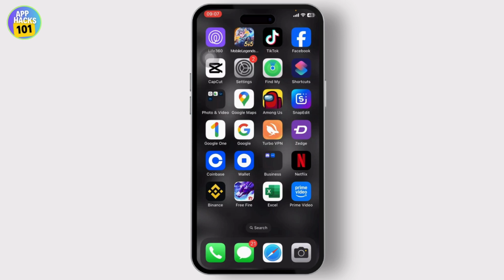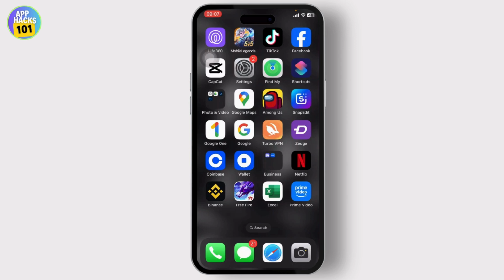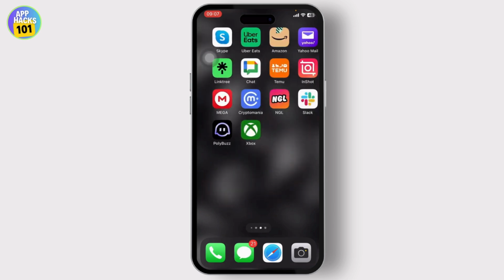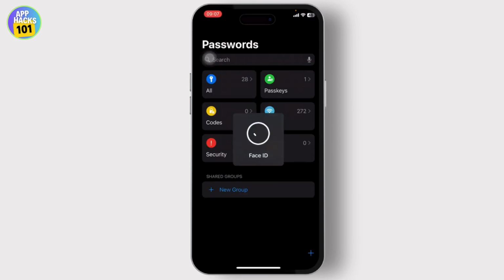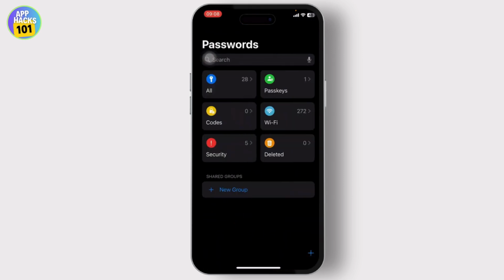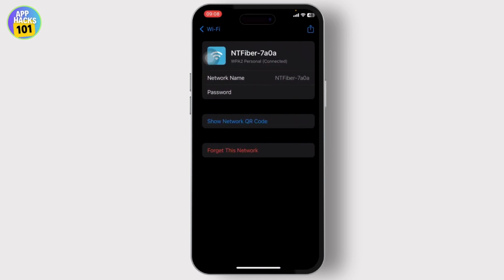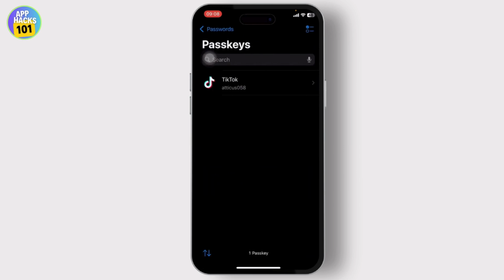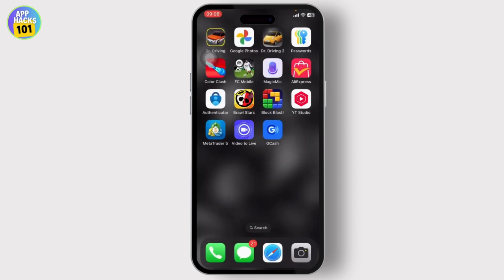How to See Saved Passwords on iPhone (2025)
Learn how to see saved passwords on your iPhone in this step-by-step tutorial. Whether you want to view saved passwords for apps or websites, this video will guide you through the process to easily access them!

In this video, you'll discover how to view saved passwords on iPhone and how to find and manage them. We’ll also cover how to see passwords saved on your iPhone and where they’re stored for easy access.

Timestamps:
0:00 Introduction
0:12 Step 1: Accessing Settings on Your iPhone
0:30 Step 2: Viewing Saved Passwords